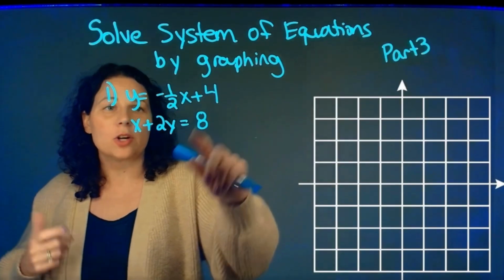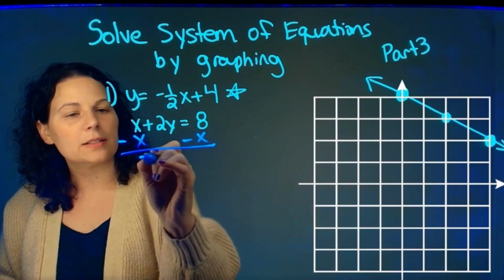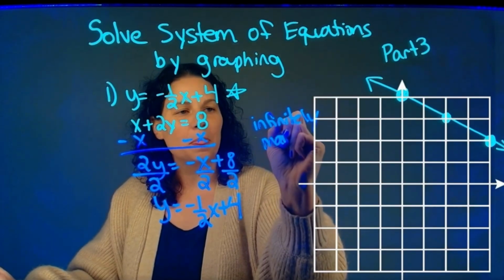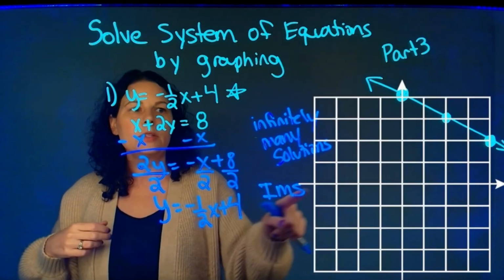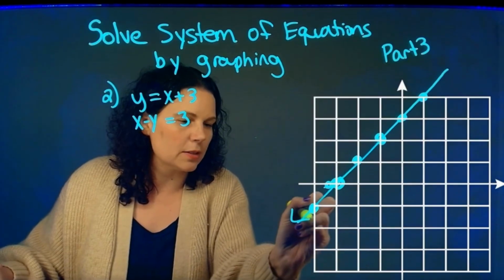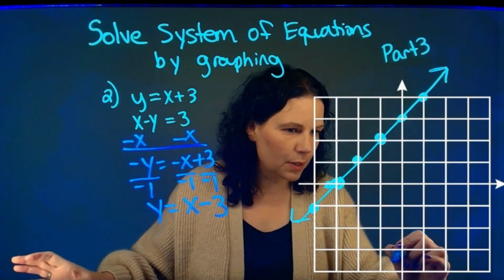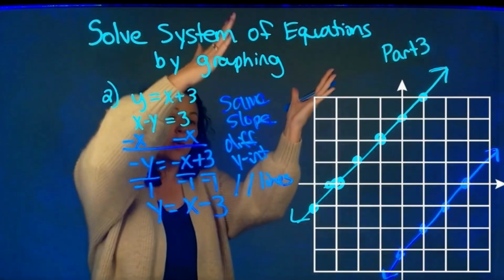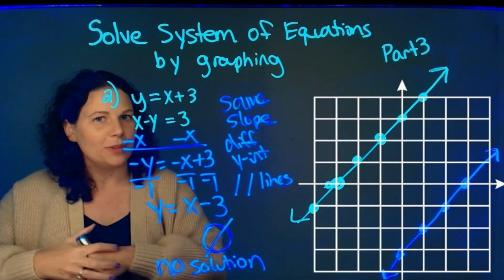Solve System of Equations by Graphing (PART 3)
Master Solving Systems of Equations by Graphing | Easy Math Tutorial for Students

Struggling with solving systems of equations? This video will guide you through how to solve them by graphing, step by step! Great for middle school, high school, and exam prep (SAT, ACT, GED).

This tutorial is designed to make systems of equations clear, simple, and approachable—whether you’re reviewing for class or preparing for an important exam.